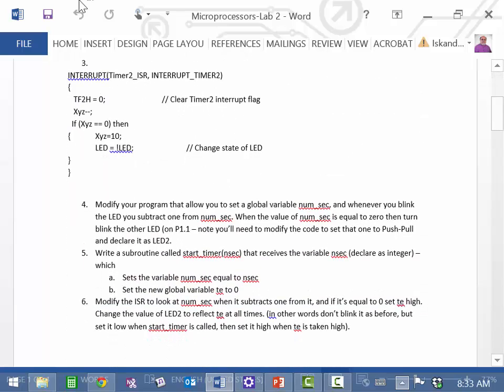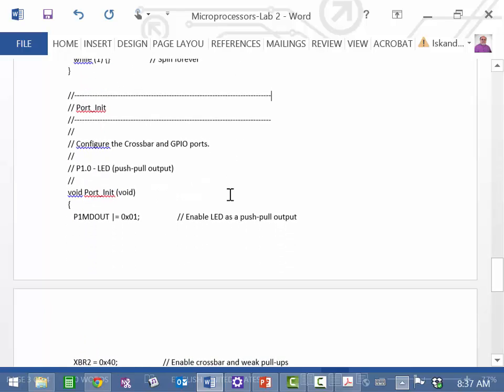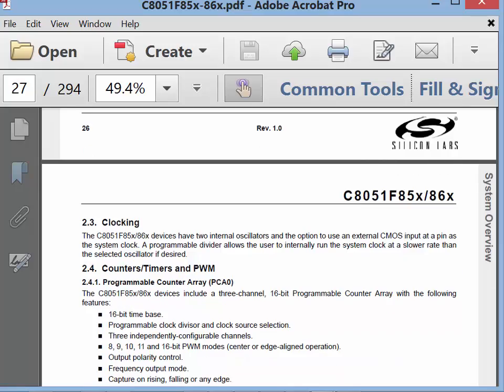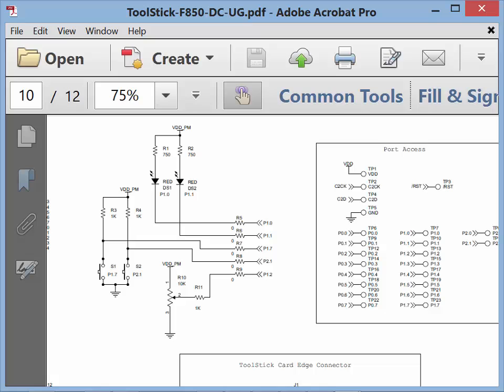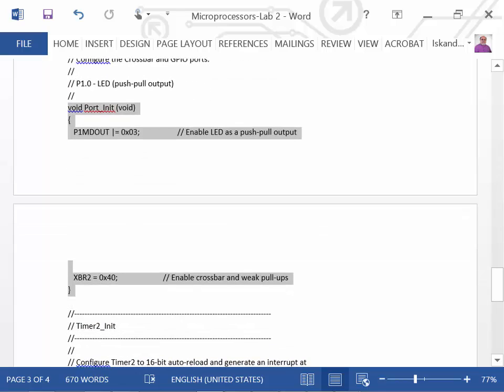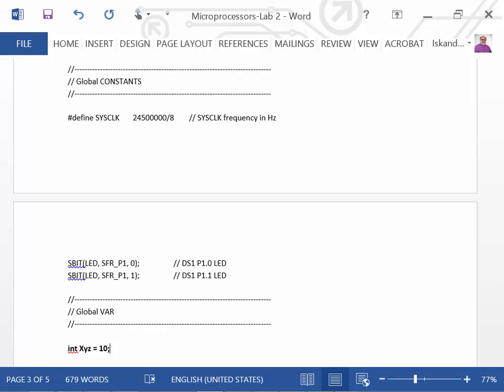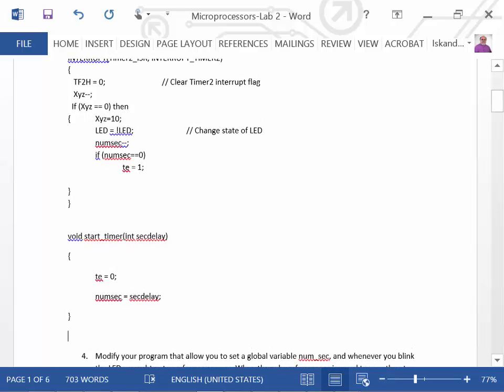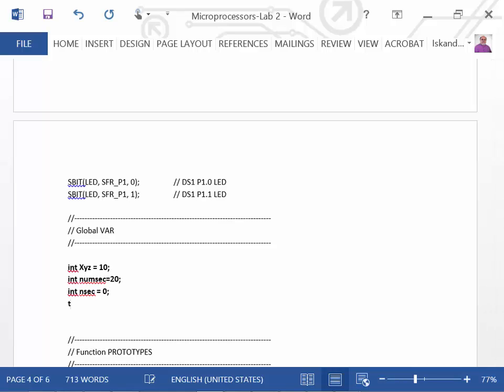Microcontroller Lab2 Hints